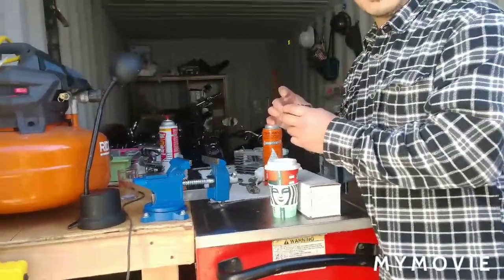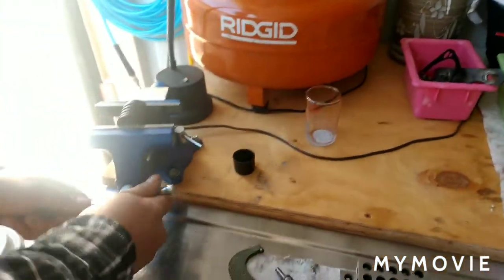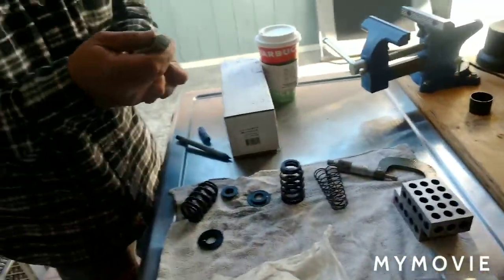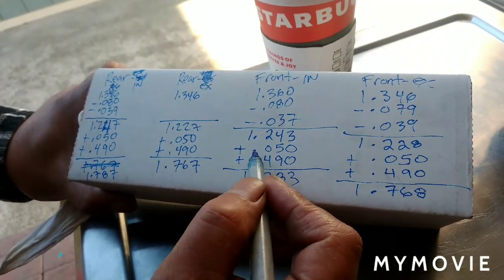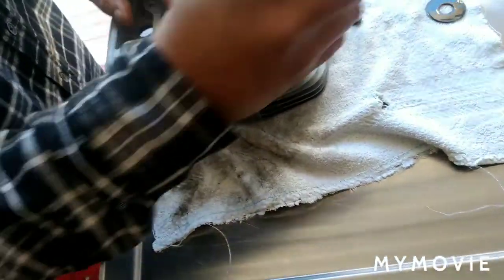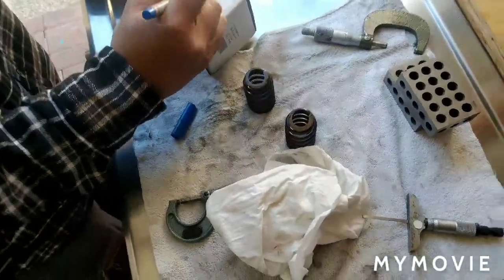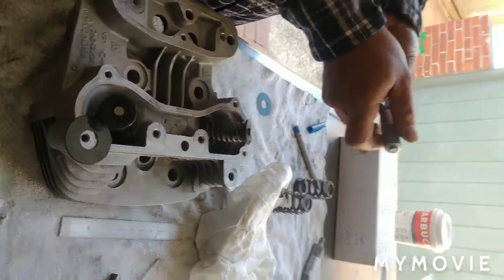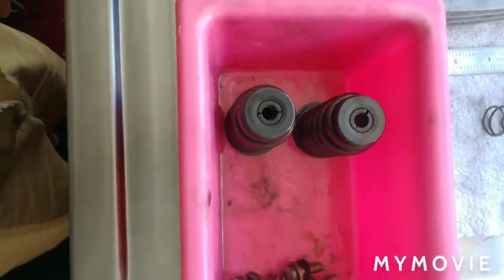(#7) Setting valve spring coil bind, valve spring clearances on Harley Davidson Evolution 80ci Motor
*Please use blue tooth speaker for better sound quality.

I'll be using a Sifton 144-EV cam on this re-build. The process is the same for any cam pretty much although I did not show in this one that you should verify the lift clearance between ur top collar / valve spring retainer and your valve seal. so make sure u do that as well, in my case I have
.700 or .800 thousandths of clearance and my lift is only .490 on this cam. I'm swapping out the EV-27 cam for a longer duration plus about .020 thousandths more lift on the intake. I also didn't show checking valve to valve clearances but when I actually finish off these heads I'll show everything I left out in that video.